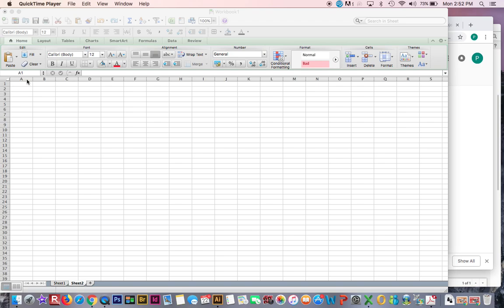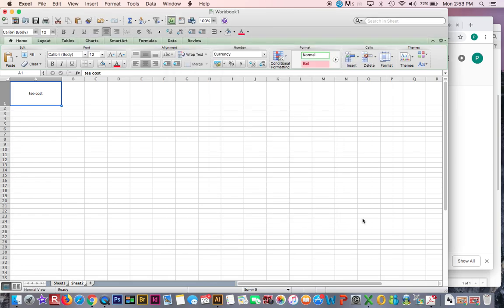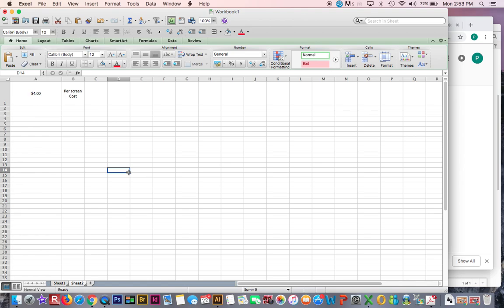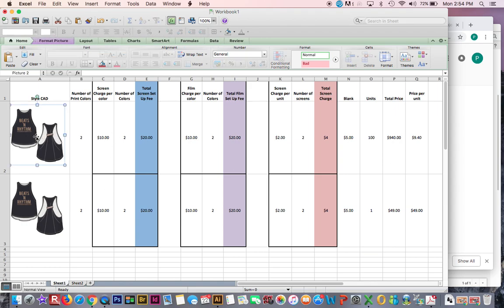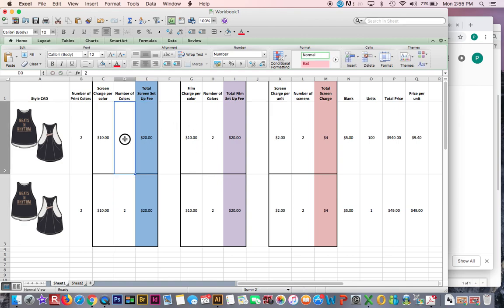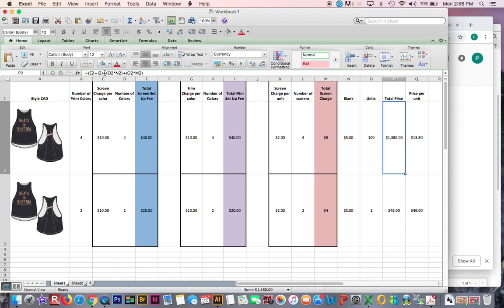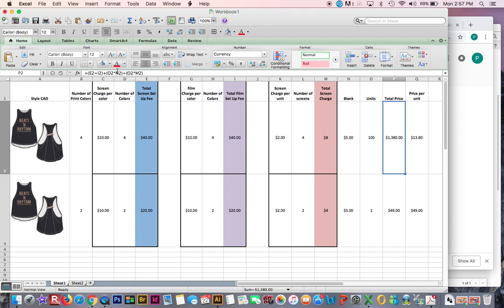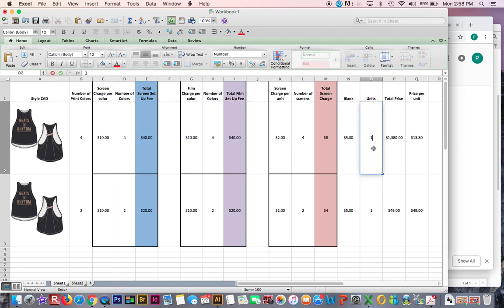Costing Assignment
FDM 081 Fabric Printing class at Santa Ana College